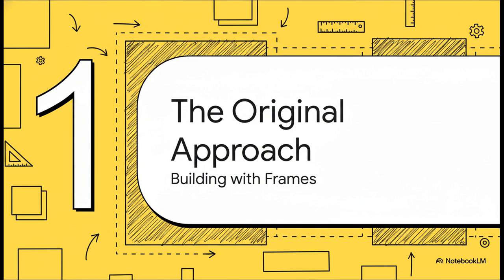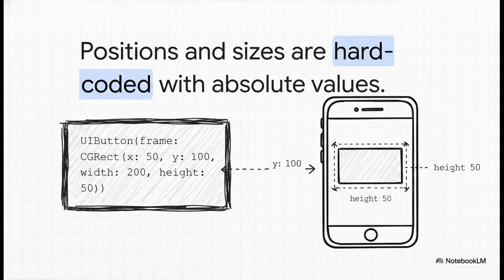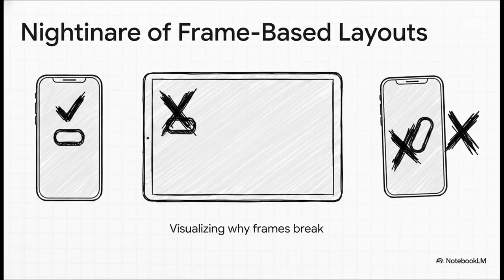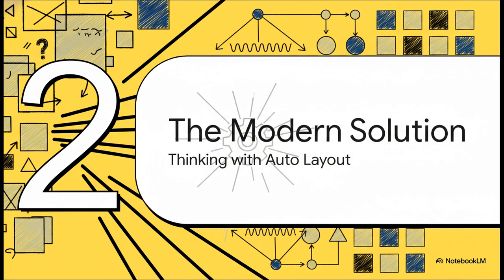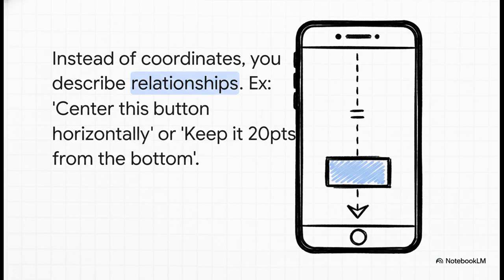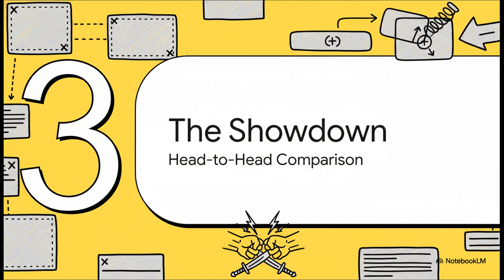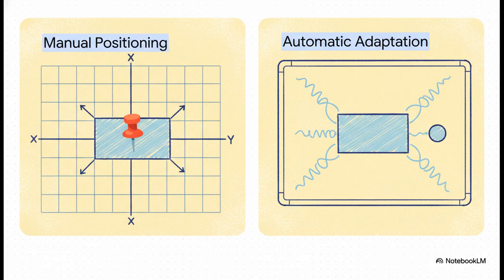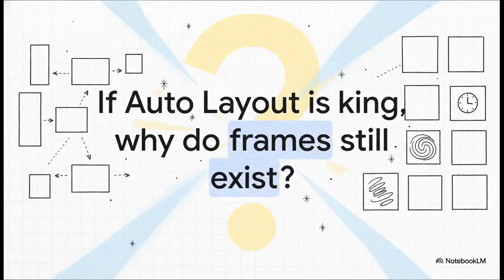Frame-Based Layout vs Auto Layout in iOS — What's the Difference? | English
Frames give absolute coordinates; Auto Layout gives rules. This lesson compares the two: frame-based layout with hard-coded x, y, width and height that worked when there was one iPhone size, why it broke as screens multiplied, how Auto Layout describes relationships instead, and why frames still exist for the cases where nothing ever changes.

In this video:
• Frame-based layout and hard-coded positions
• Why it broke with new screen sizes
• Auto Layout: rules instead of coordinates
• Frames vs constraints in one sentence
• When frames are still fine

Chapters:
0:00 How views get their place on screen
0:33 One iPhone, one screen size
1:05 Frames: painting by numbers
1:38 Hard-coded numbers
2:11 Apple's better way
2:43 Rules, not positions
3:48 The key difference
4:20 When frames are fine
4:53 Why frames still exist